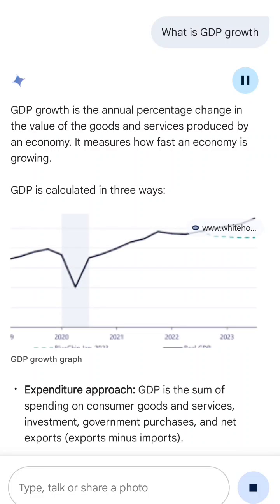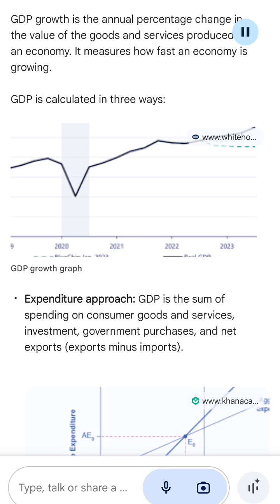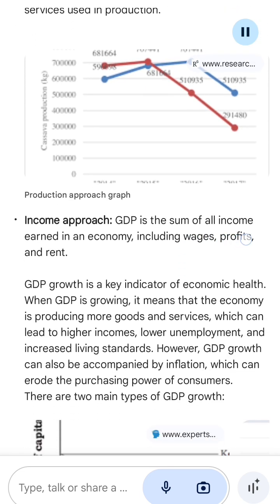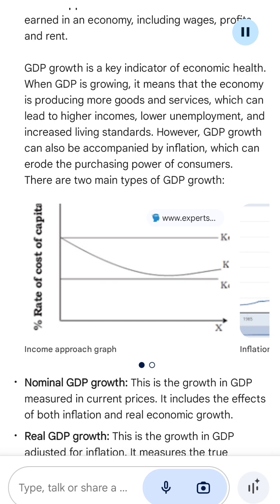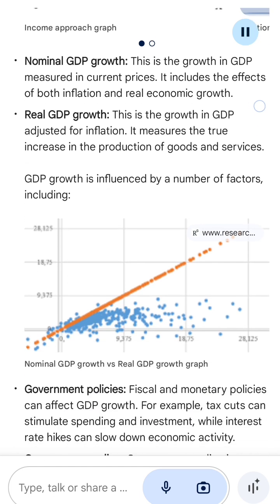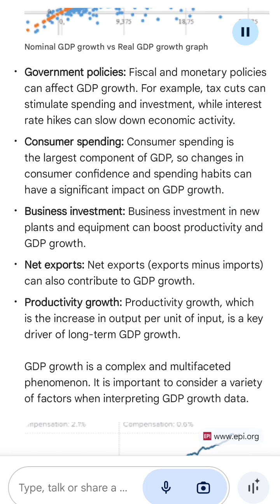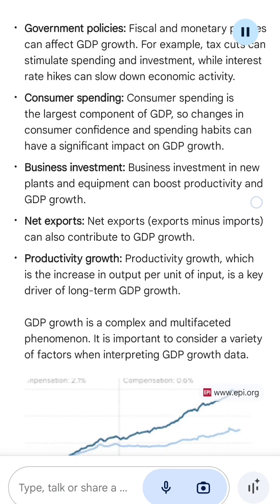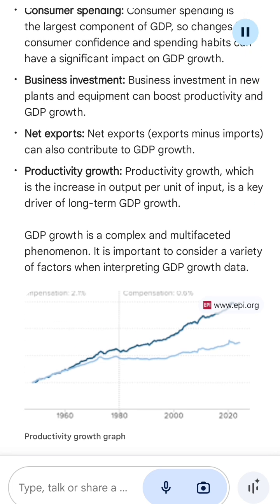what is GDP growth? what is GDP ?